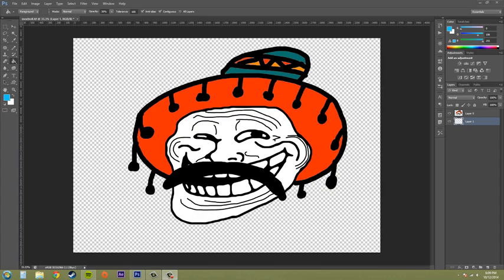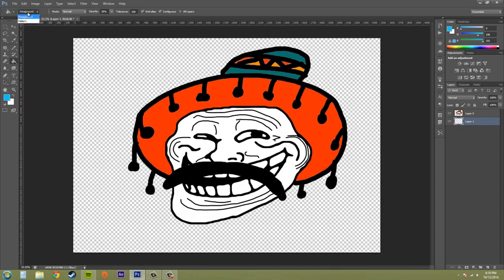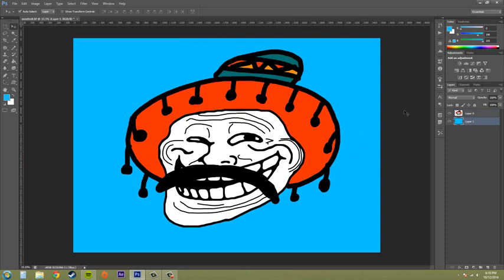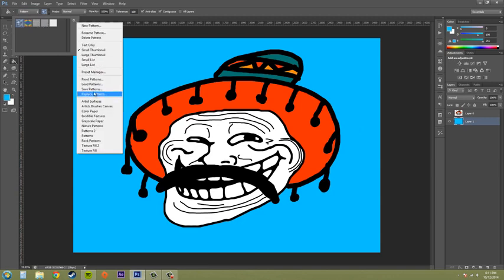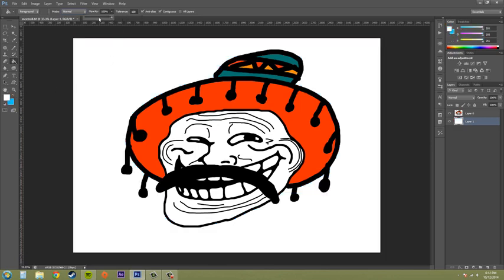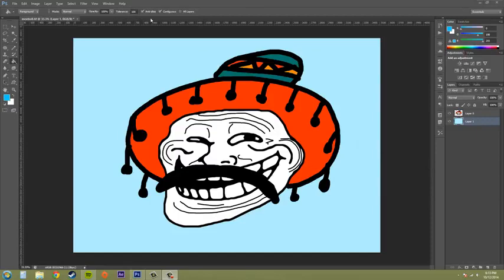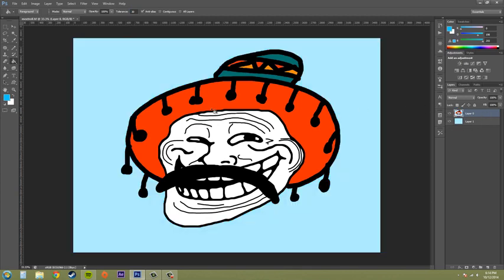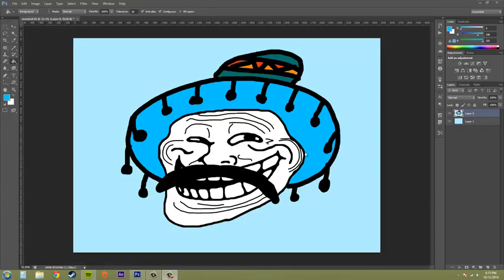Photoshop CS6 Tutorial 131 Pro Paint Bucket Techniques